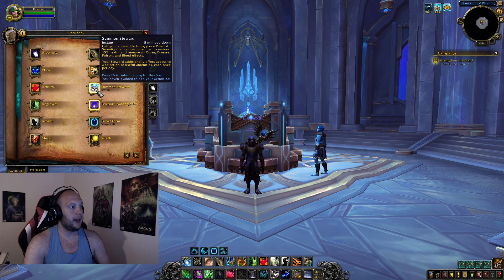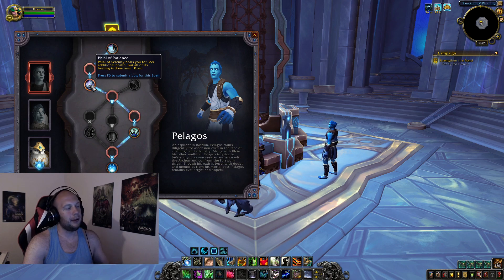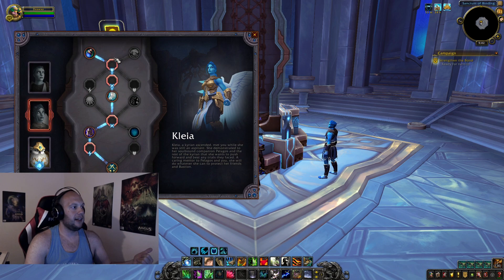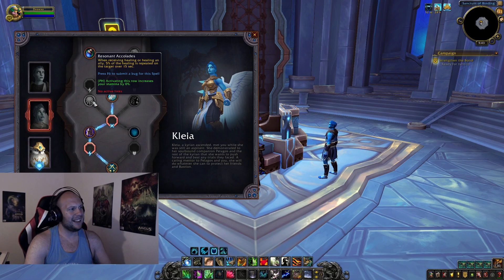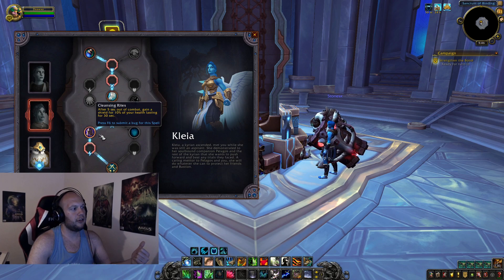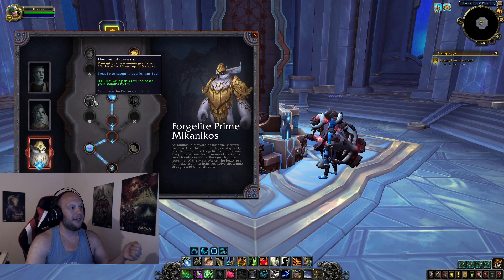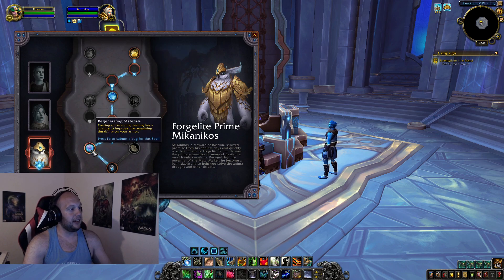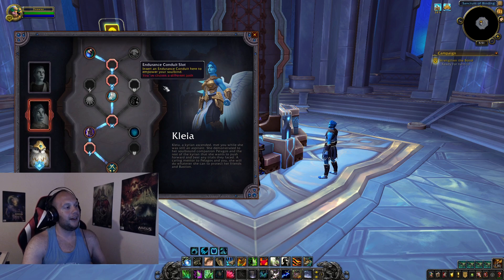Shadowlands Restoration Druid Kyrian Covenant Review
In this video Supatease goes over all the details about the Kyrian covenant to help you make your decision moving into Shadowlands.